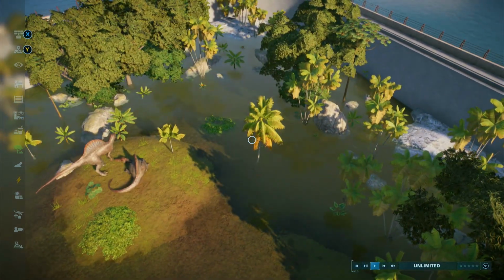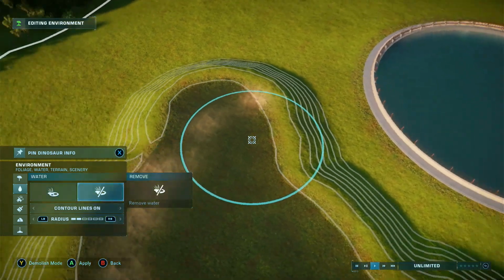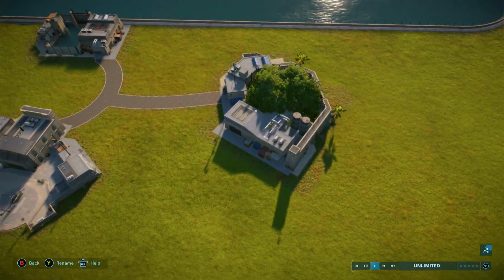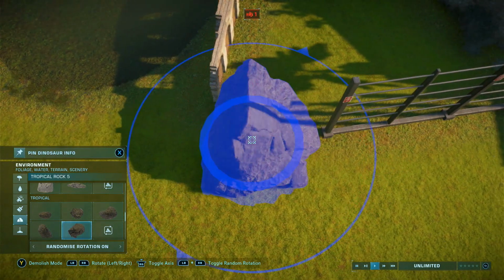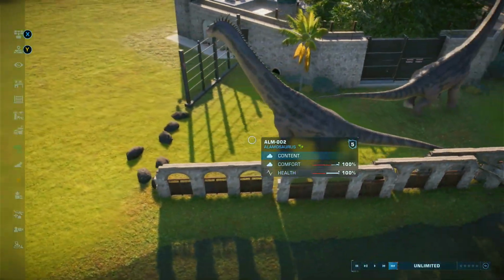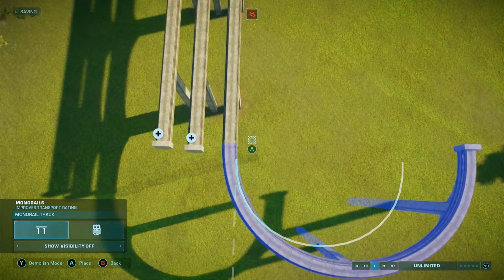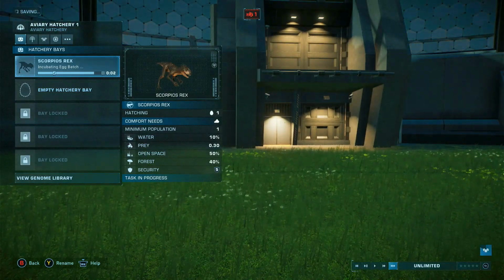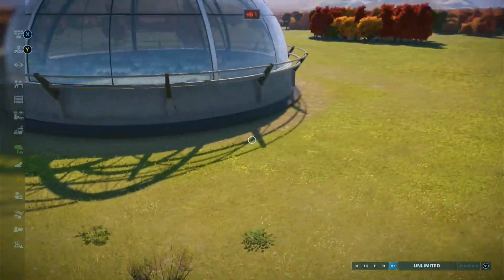7+ INSANE Tips And Tricks To Make YOUR Parks Better (Jurassic World Evolution 2)